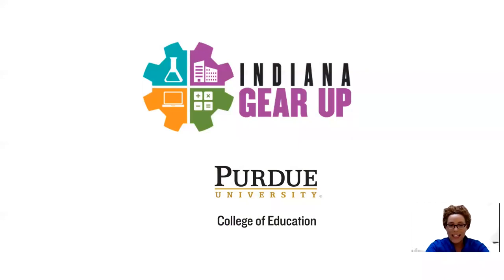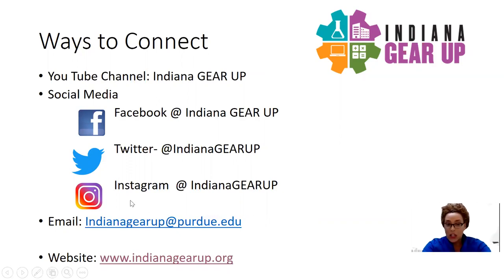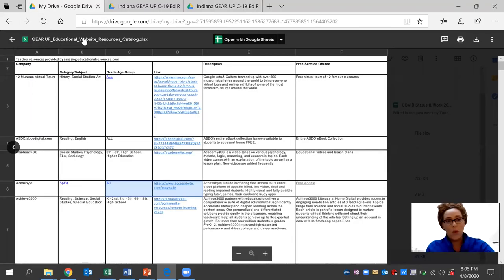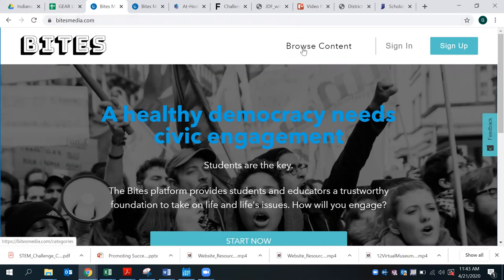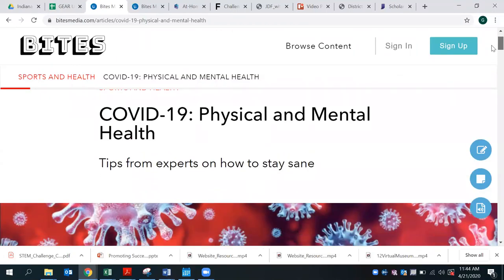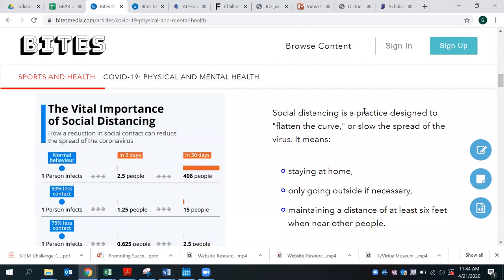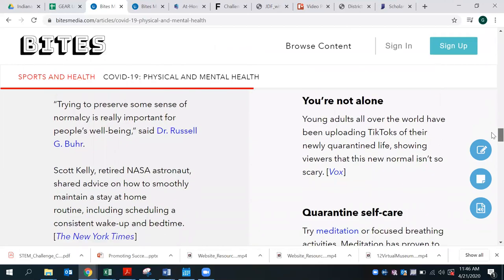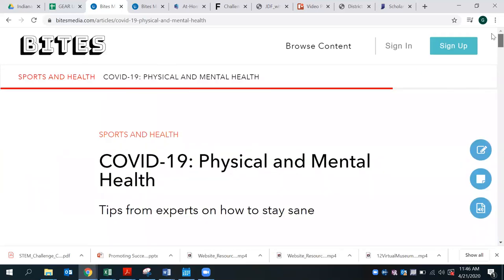Web Resources for E-Learning: Bites Media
Using the website Bites Media for social studies and media literacy in your e-learning lessons.